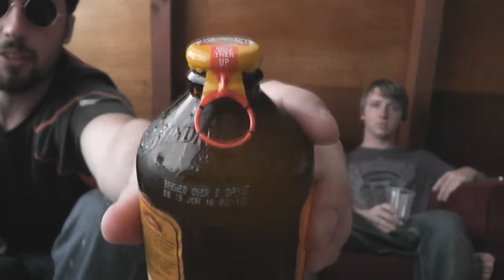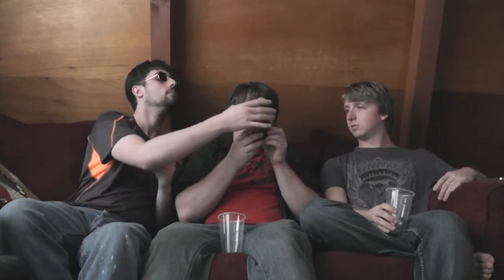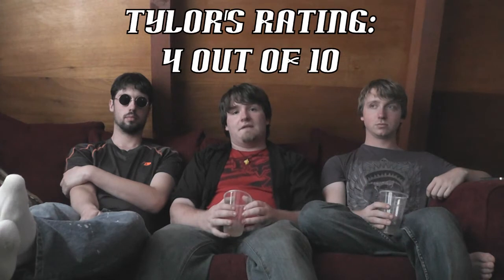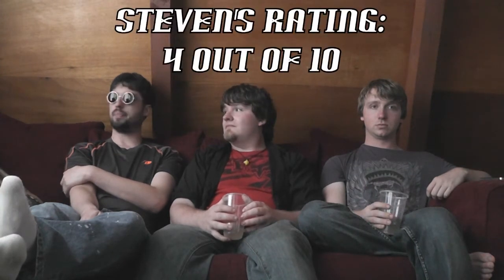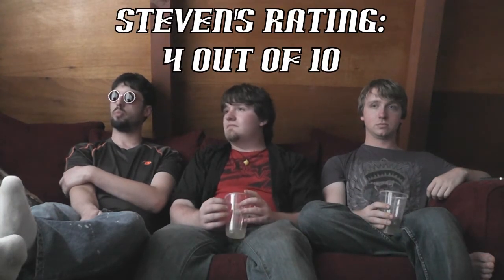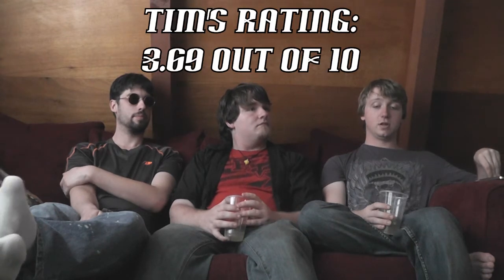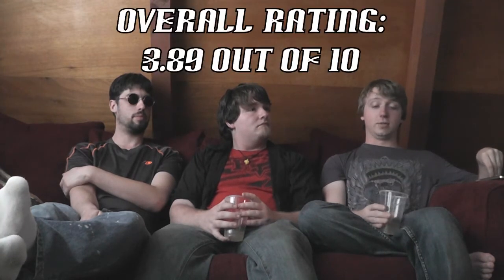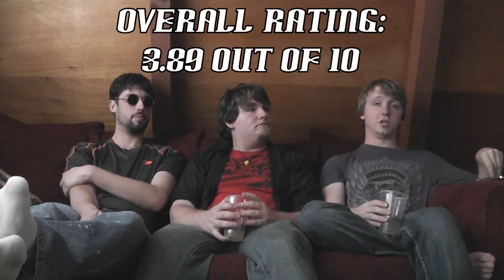Bundaberg Ginger Beer Review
Me, Steven, and Tim review Bundaberg Ginger Beer, Enjoy!